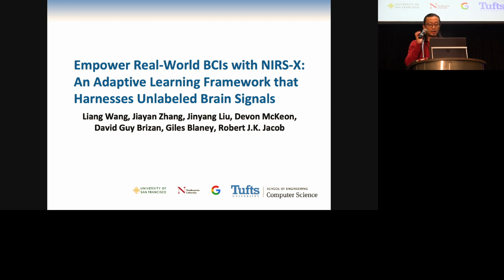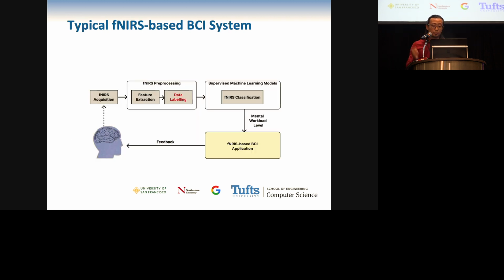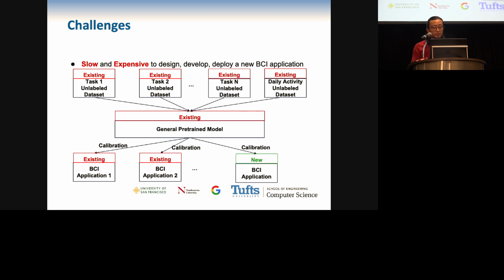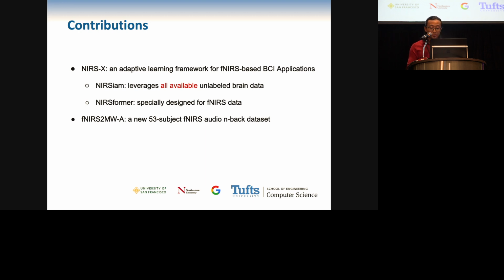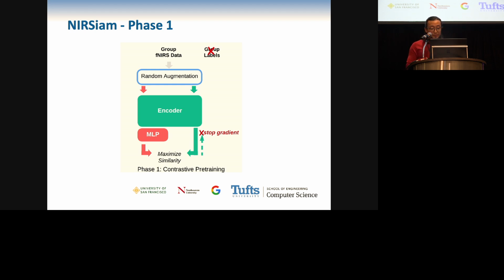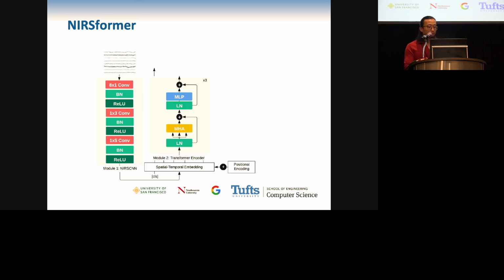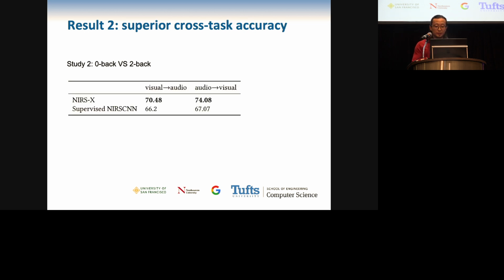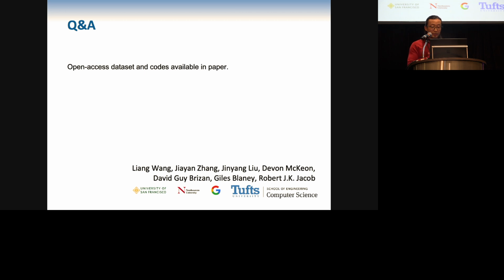Empower Real-World BCIs with NIRS-X: An Adaptive Learning Framework that Harnesses Unlabeled Brain S